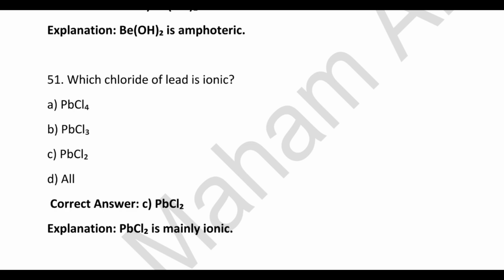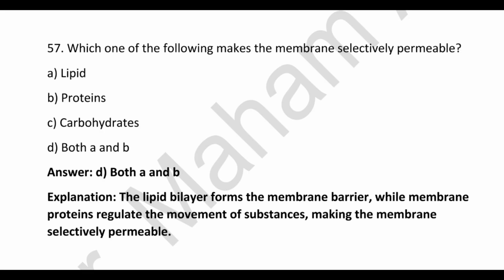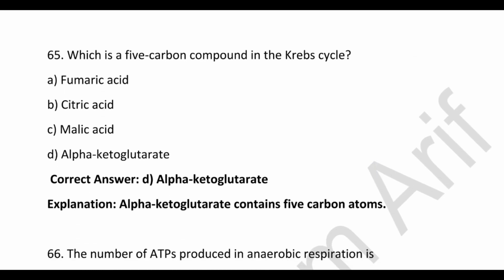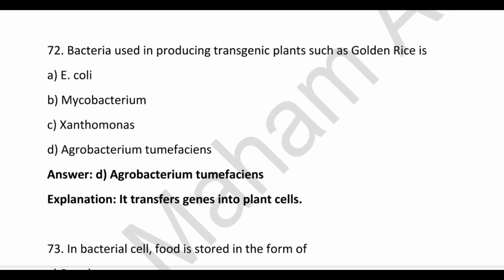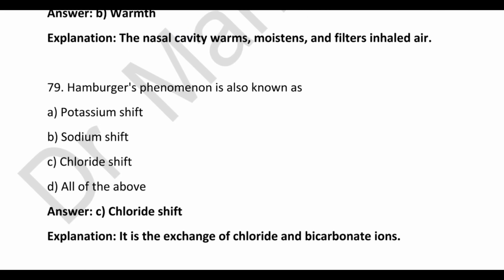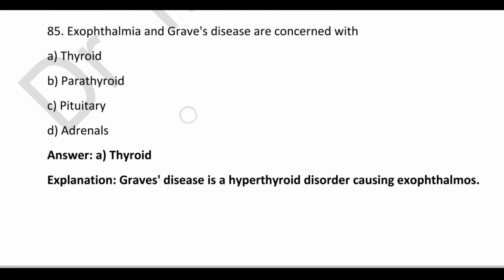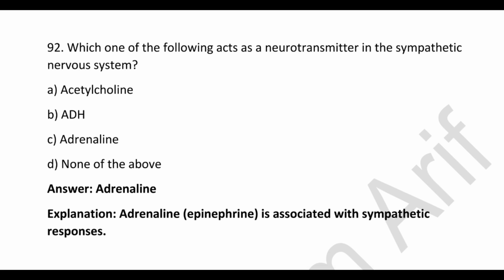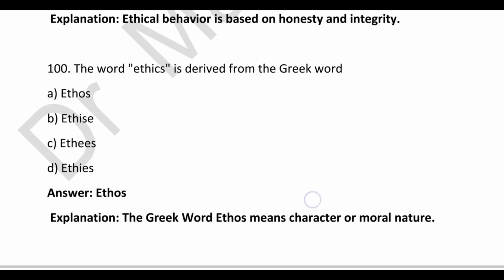KMU CAT 2023 Solved Paper (Part 2) 💥 | Most Repeated MCQs & Short Tricks!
KMU CAT 2023 Original Solved Past Paper (Part 2) 🚀
Kya aap KMU CAT Entry Test ki tayaari kar rahe hain? Iss video mein KMU CAT 2023 ka Part 2 complete solution, accurate answer key aur easy explanations ke saath solve kiya gaya hai!
🎯 Iss Video Mein Kya Hai?
• Biology, Chemistry, Physics & English ke Most Important MCQs
• Fast & Easy Short Tricks
• Repeated Questions jo har saal test mein aate hain
🎓 Useful for: BS Nursing, Allied Health Sciences (AHS), Paramedics & KMU Admissions.
📌 Part 1 Dekhne ke liye Channel Visit Karein!